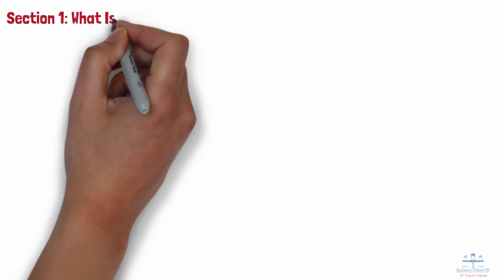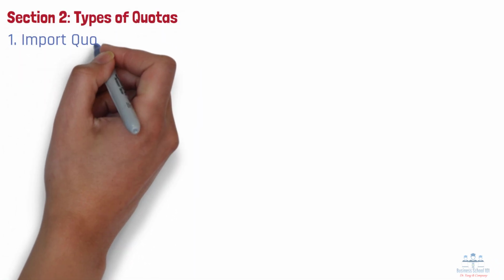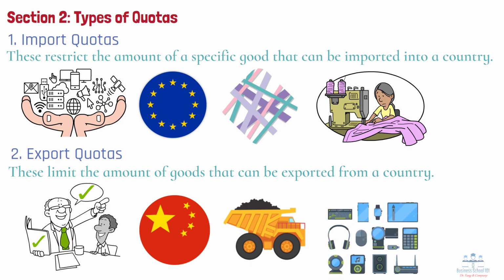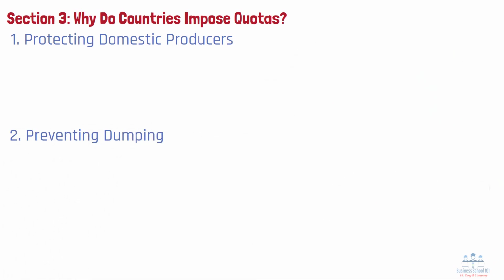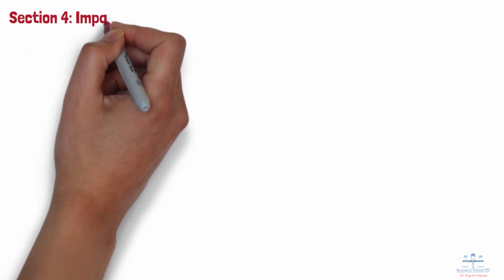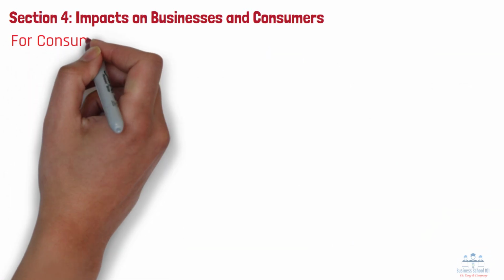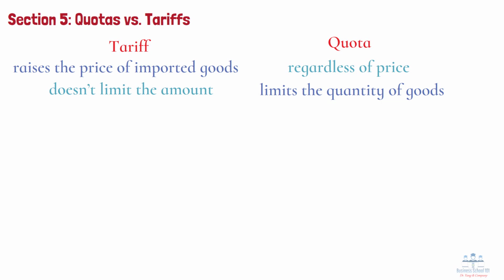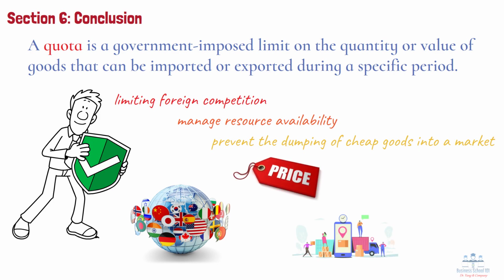What is Quota? | International Business | From A Business Professor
You’ve probably heard about tariffs, but did you know there’s another powerful tool countries use to control trade? It’s called a quota. So, what exactly is a quota? How does it work, and why do governments use it? Most importantly, how does it impact businesses and consumers? In this video, I will discuss these questions with you.